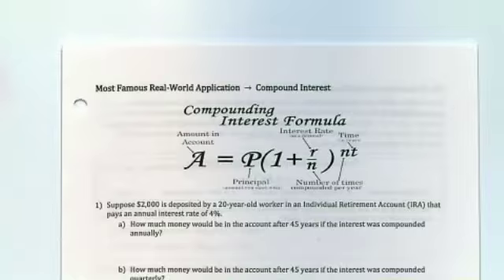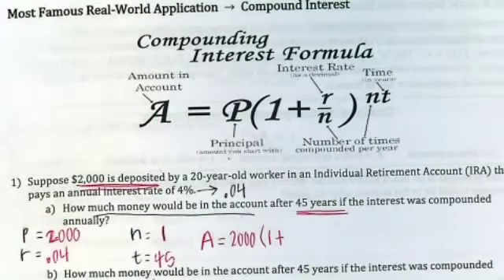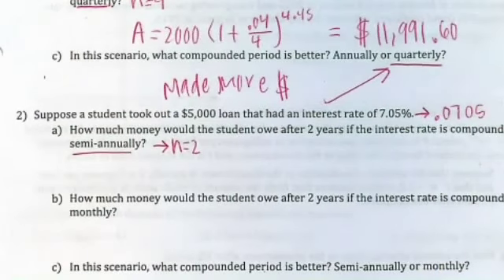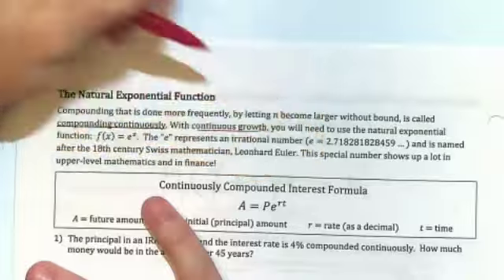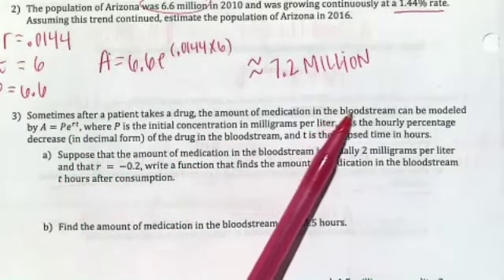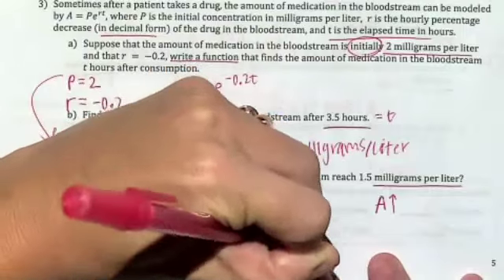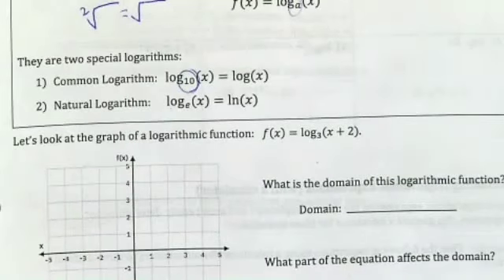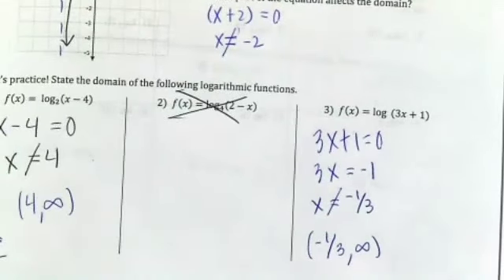Exponential Functions Continued